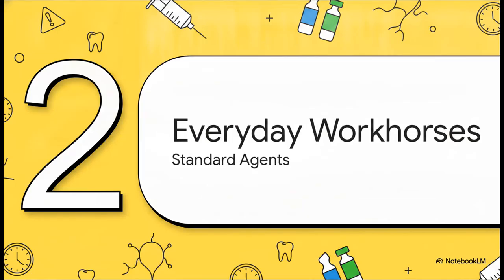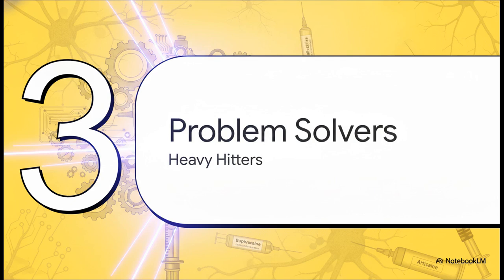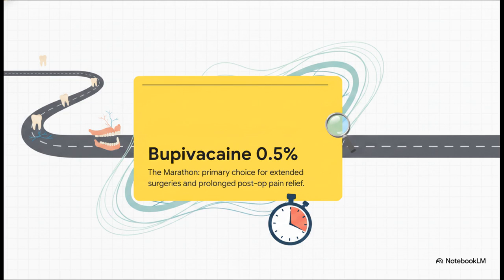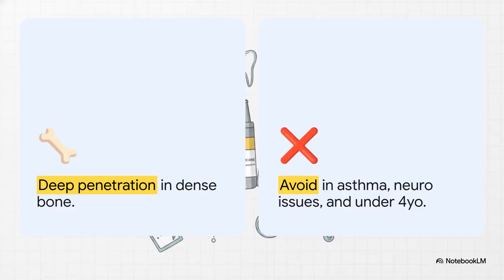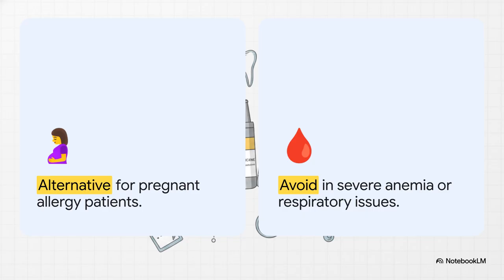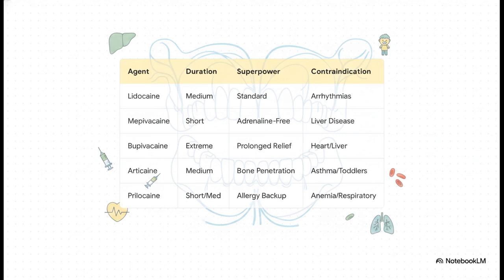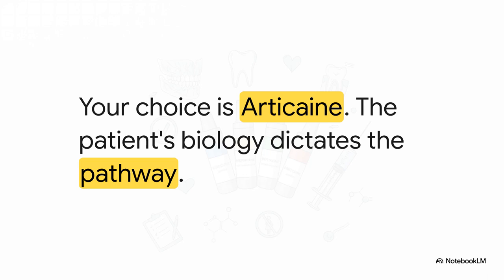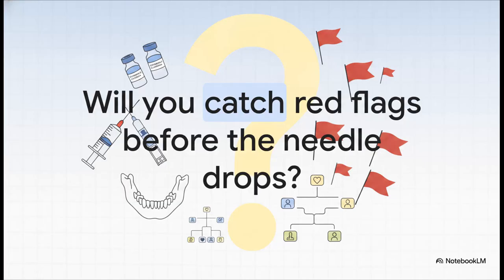Dental Anesthesia Master Guide.